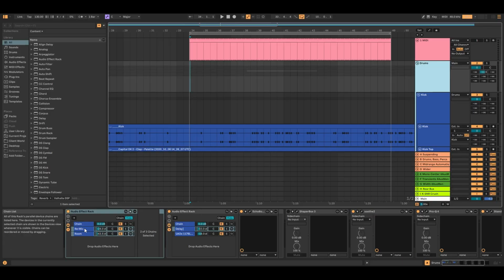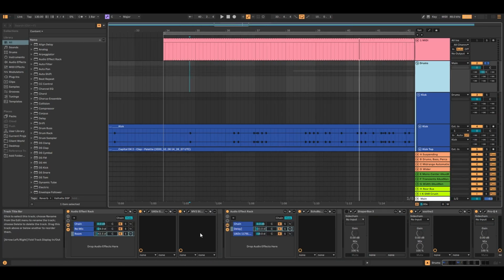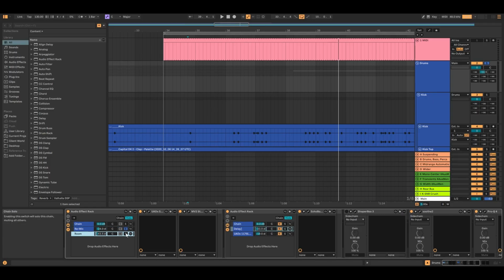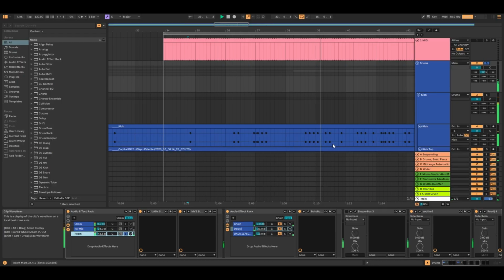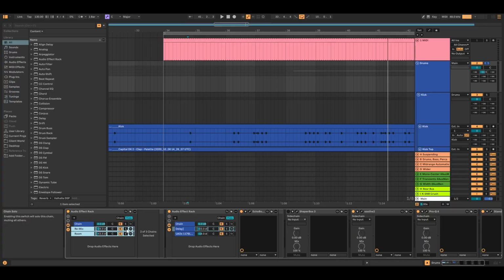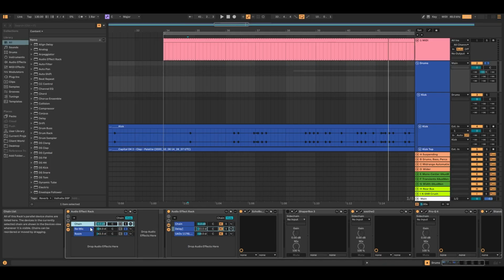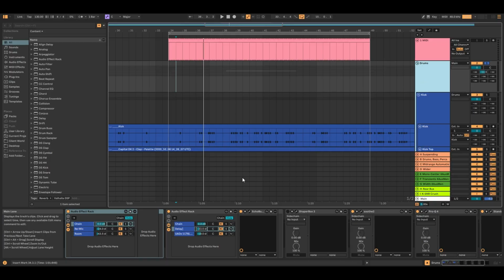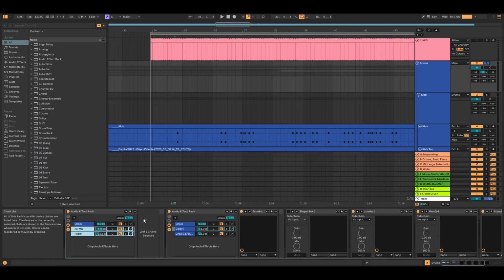How To Get Perfect Reverb Using Your Phone Speaker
Using reverb when mixing music is so much fun! However, it's difficult to balance your reverb  when mixing because it'll wash everything out if you're not careful. In this video, I show you how I use my phone speaker to perfectly set my reverb volume, and how you can push things far away too!